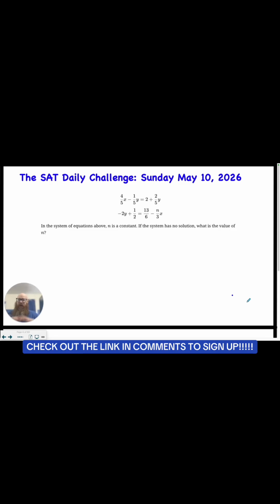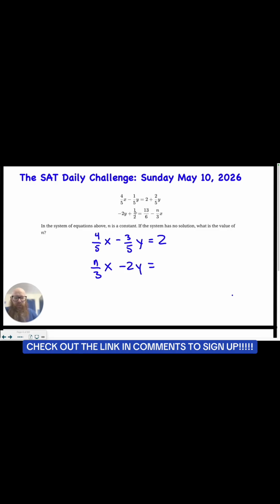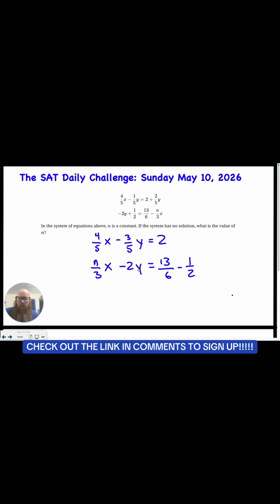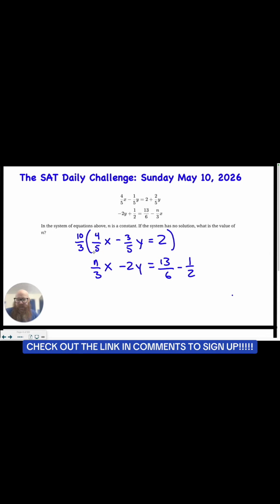The SAT Daily Challenge